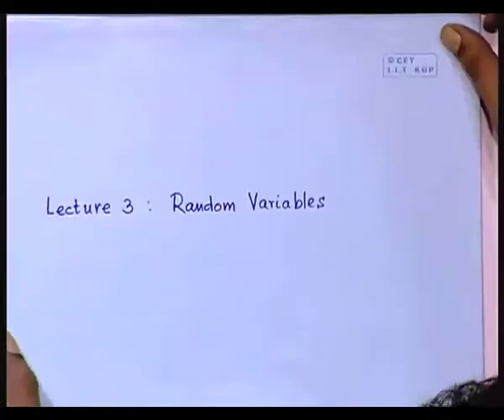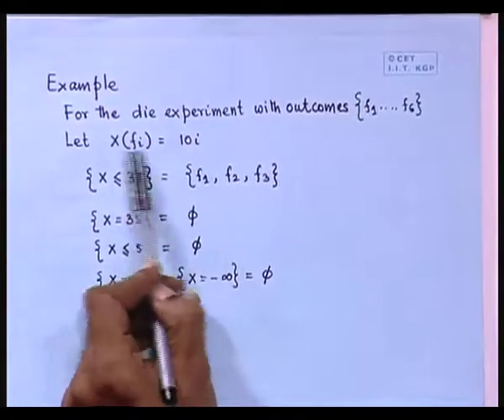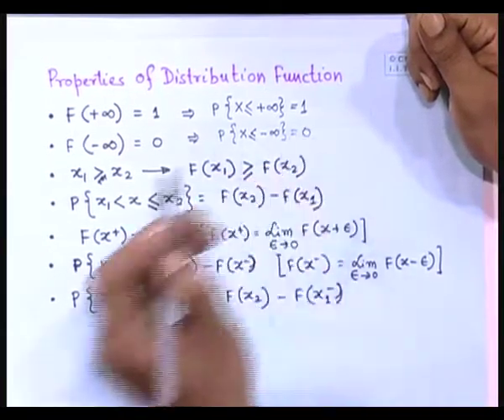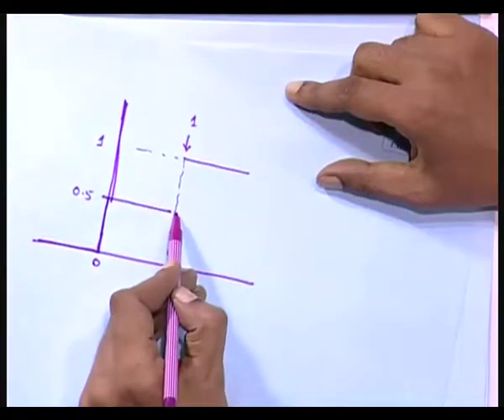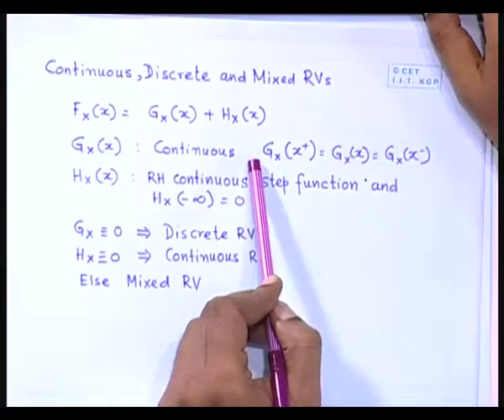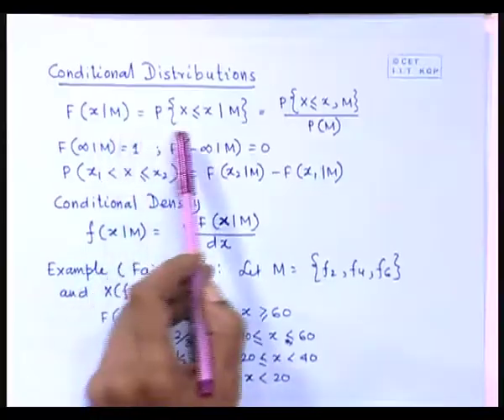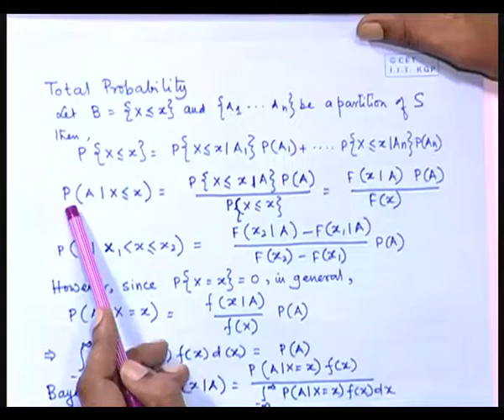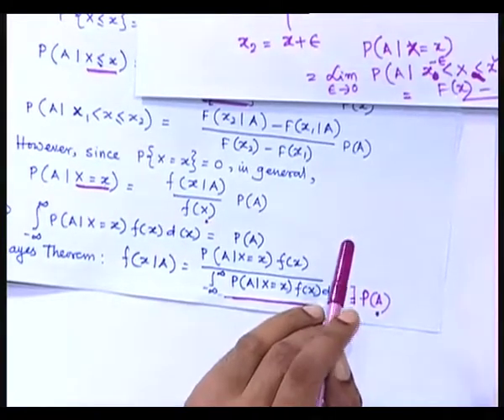Random Variables Lec-3